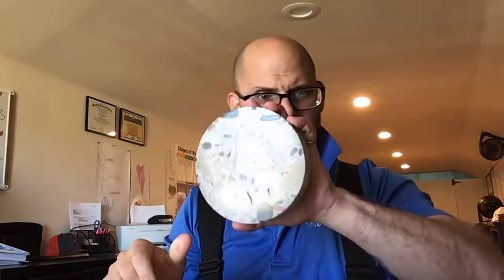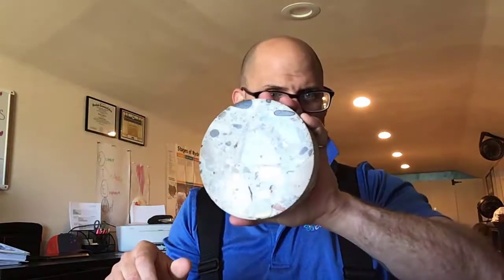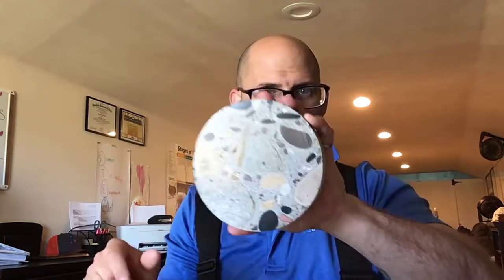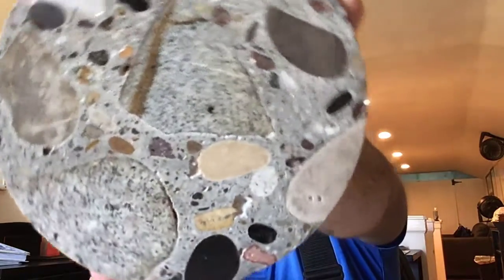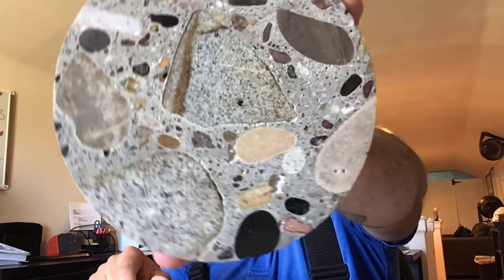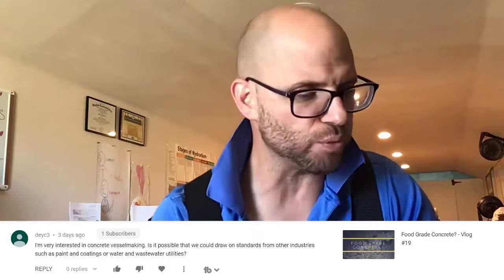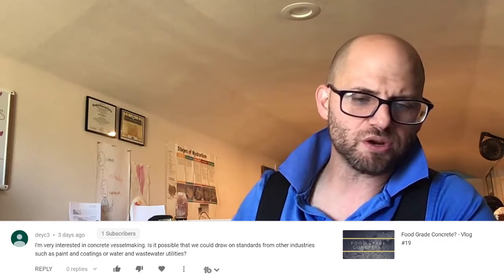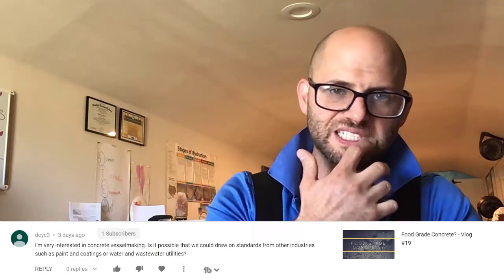Can We Draw On Other Industries' Standards For Concrete Vesselmaking? - Vlog 392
Dr. Belkowitz answers a viewer's question asking if it is possible to draw on standards from industries like paint and water for concrete vesselmaking. What do you think he'll have to say?